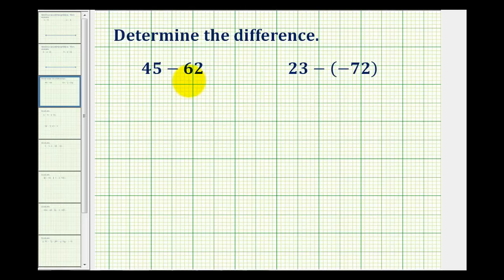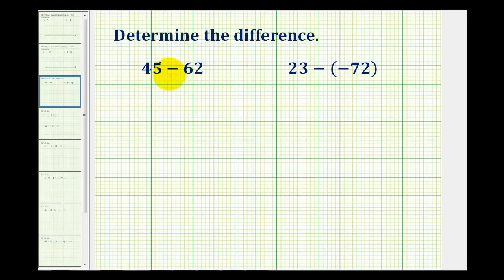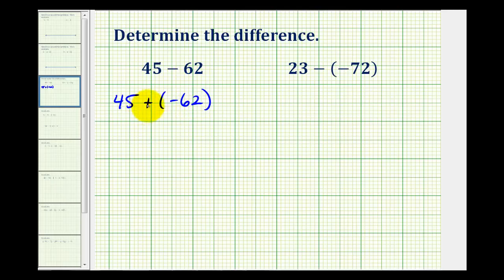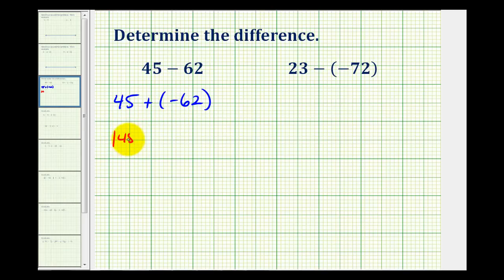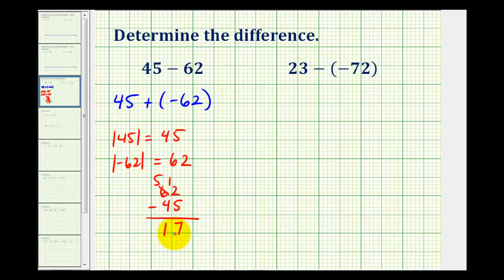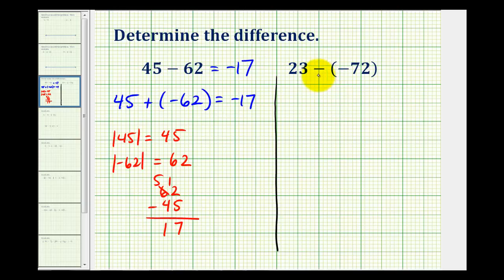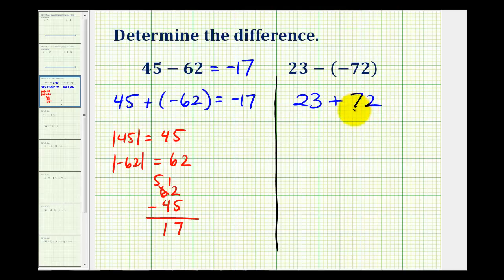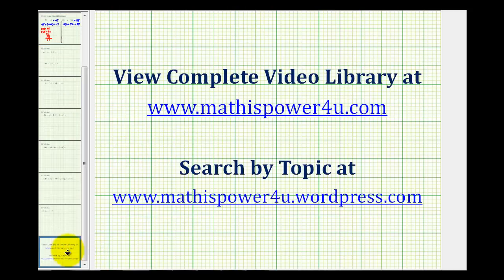Ex 2: Subtracting Integers (Two Digit Integers)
This video provides examples of how to determine the difference of integers by rewriting the subtract as addition.